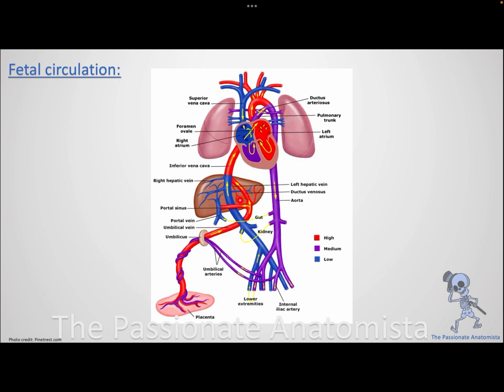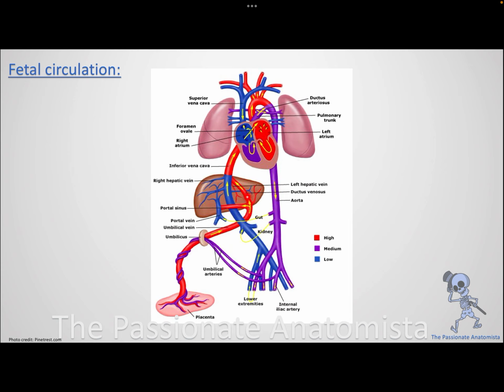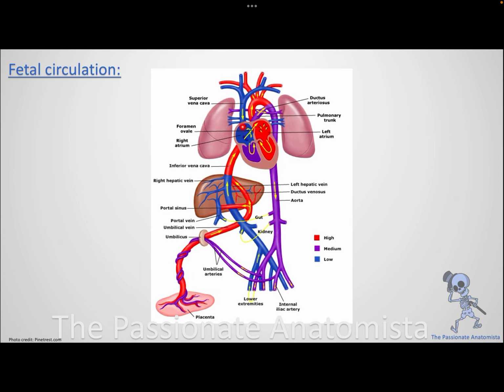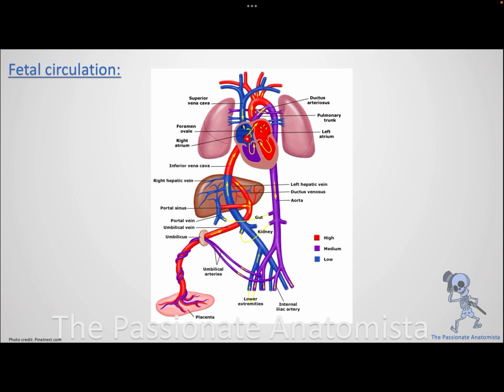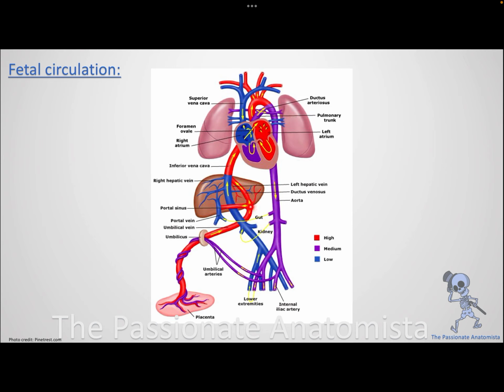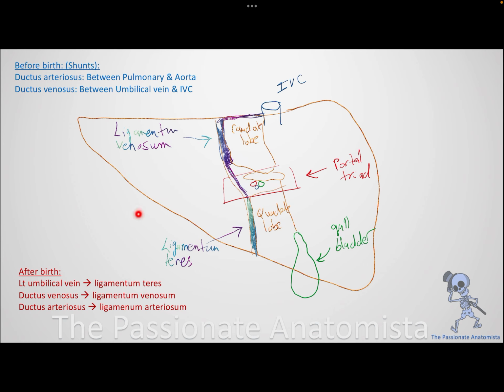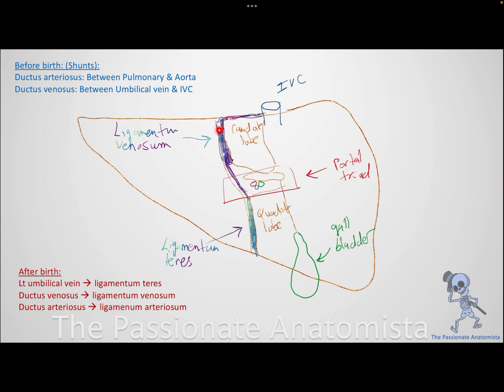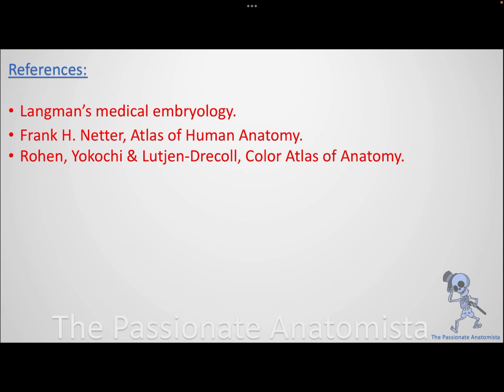CVS module - Fetal circulation concept (concept 4)